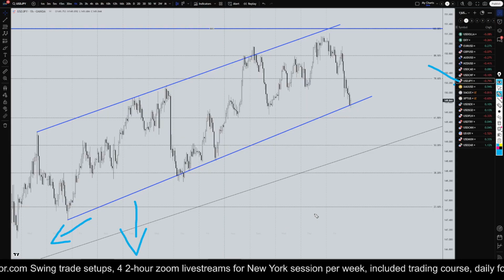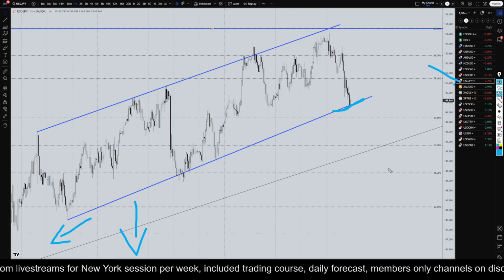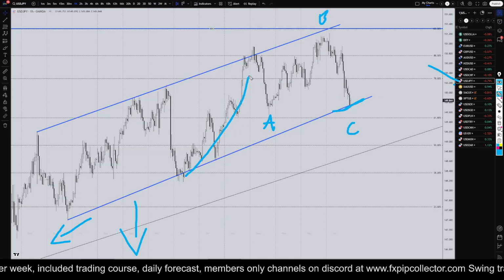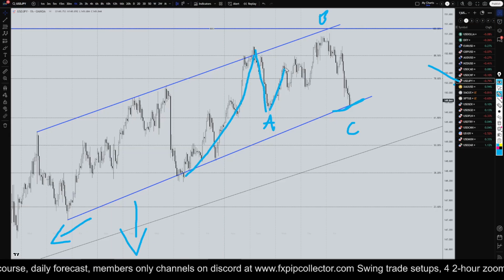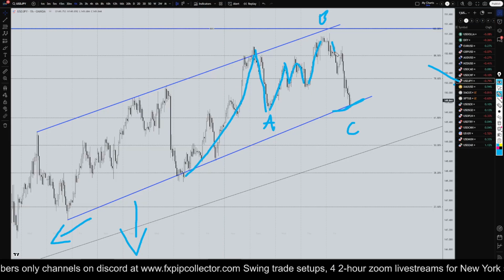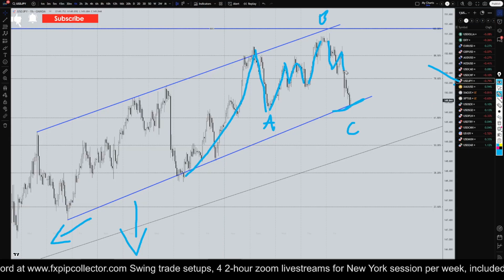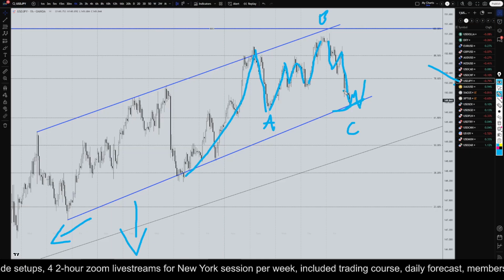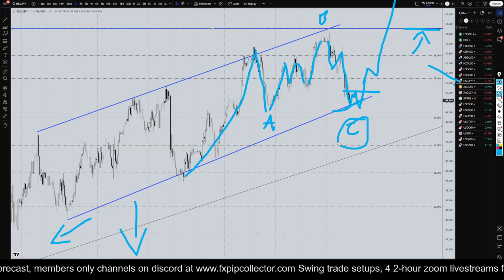USDJPY Forecast and Technical Analysis for March 30, 2025